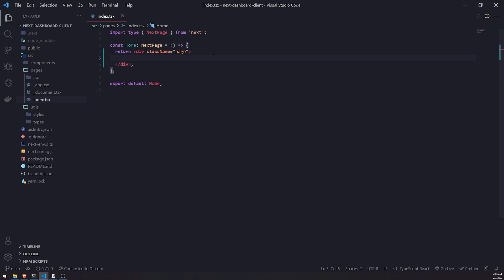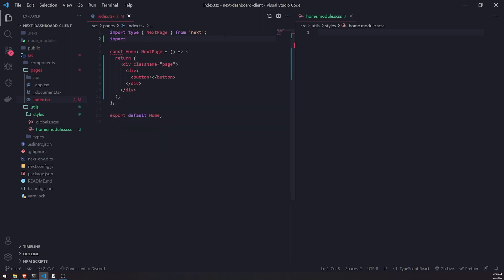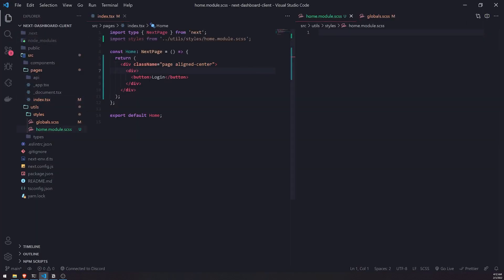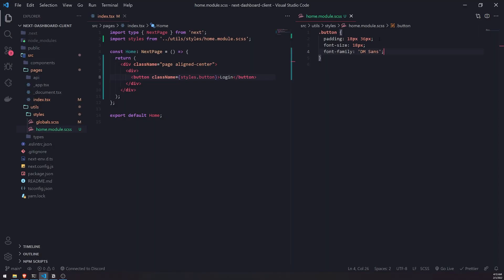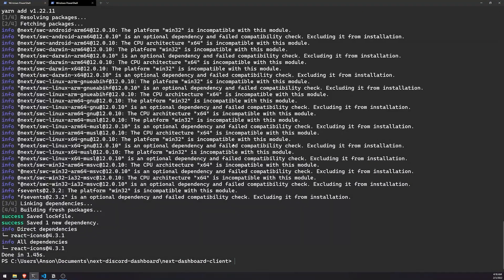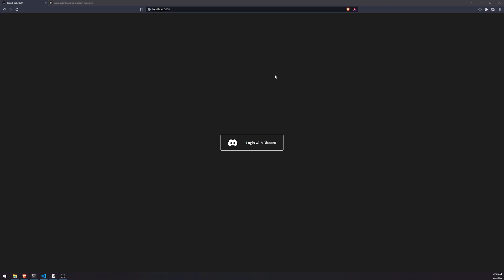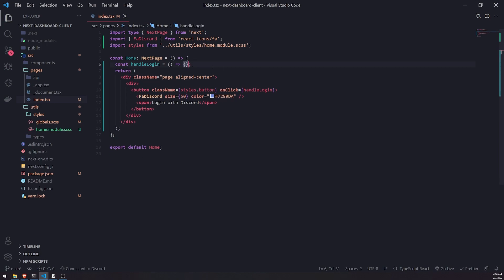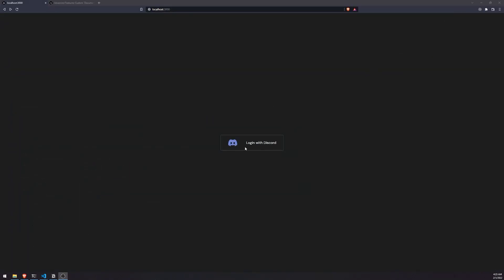Discord Dashboard with Next.js & Express #13